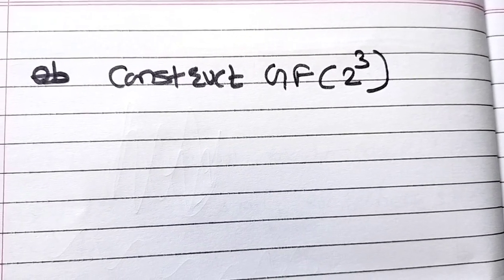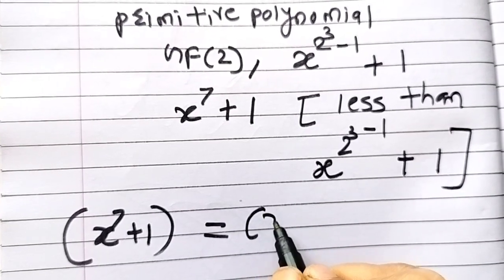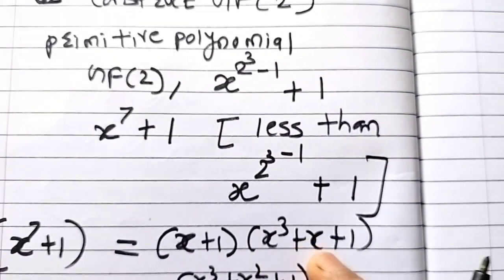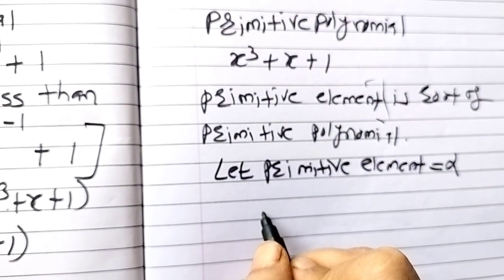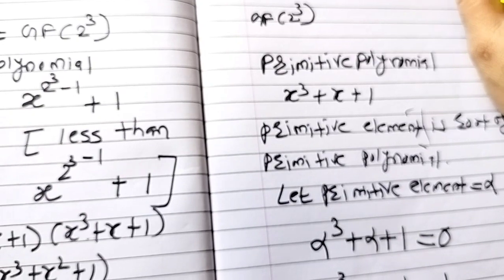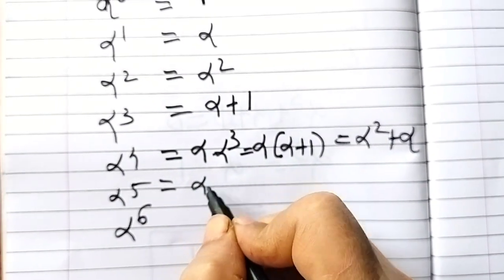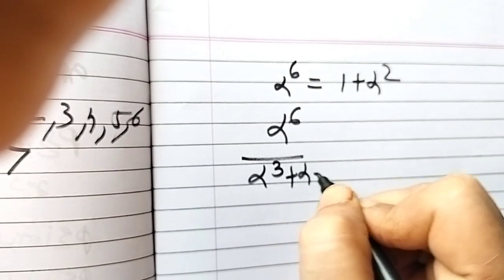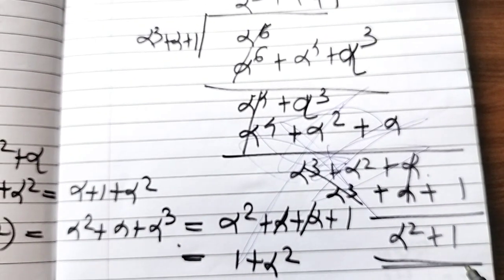Extension field elements GF(8) with primitive polynomial x3+x+1